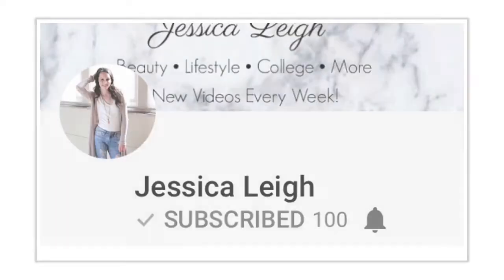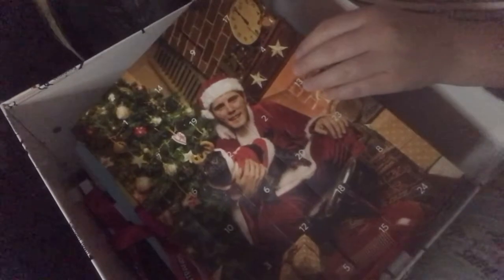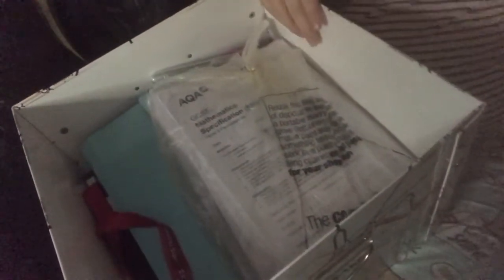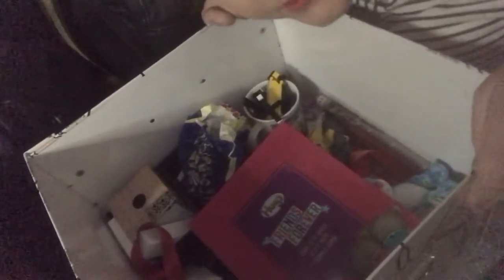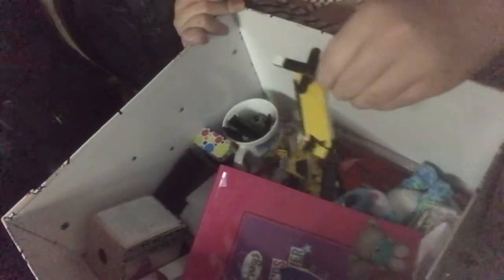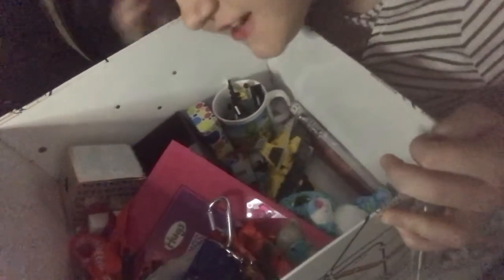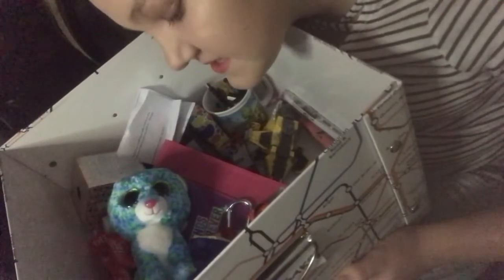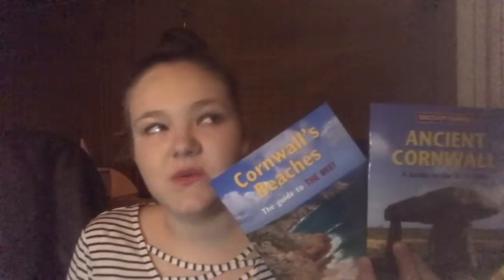WHATS INSIDE MY ‘KEEP SAKE’ BOX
This video is a collaboration with 3 amazing girls. Some of their videos won’t be out until later because of different time zones!

Good morning everyone! So for today’s video I am filming a ‘What is in my Keep sake box’ I hope you guys enjoy the video!